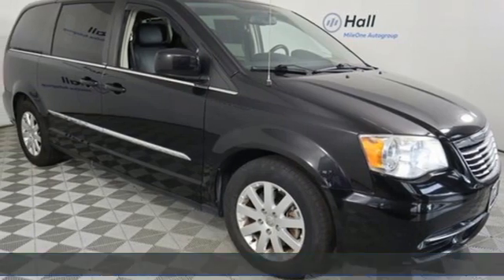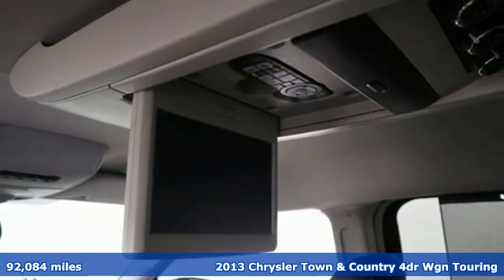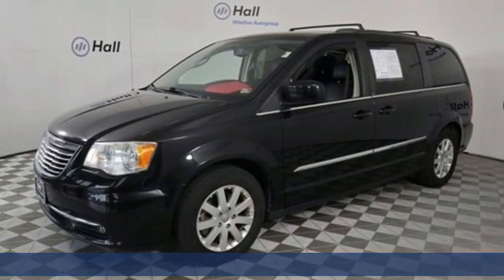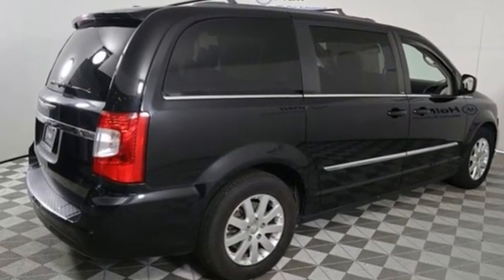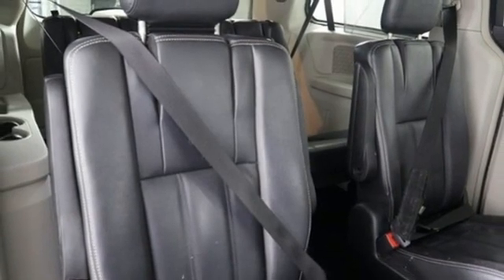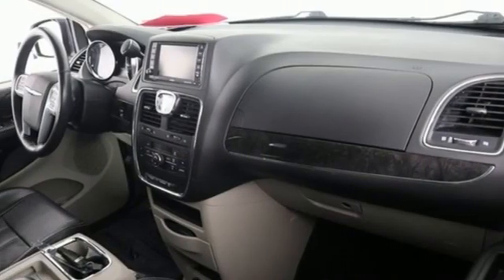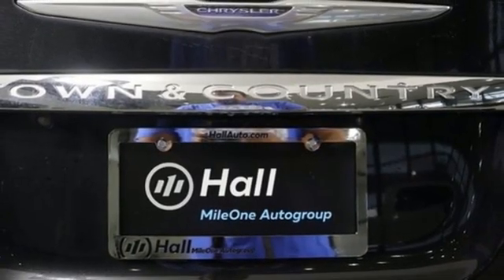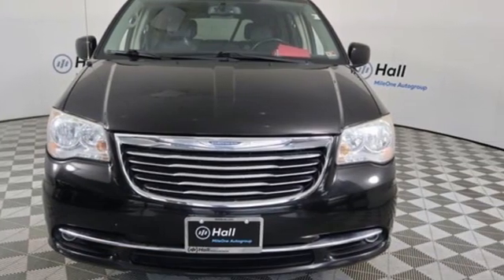Used 2013 Chrysler Town & Country Virginia Beach VA Norfolk, VA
Year: 2013
Make: Chrysler
Model: Town & Country
Trim: Touring
Engine: 3.6L 6-Cylinder SMPI DOHC
Transmission: 6-Speed Automatic
Color: Black
Interior: black
Mileage: 92084
Stock #: 902637B
VIN: 2C4RC1BG2DR821773
2013 Chrysler Town & Country Touring Brilliant Black Crystal Pearlcoat Cargo Package, Audio Package, Climate Package, Comfort Package, Heat Package, License Plate Front Mount Package, Light Package, Power Mirror Package, Power Package, Sound Package, We are currently offering Vehicle Purchase Home Delivery by appointment. Please contact for details., black Leather, 6.5" Touch Screen Display, Air Conditioning, Auto-dimming Rear-View mirror, Automatic temperature control, Brake assist, Compass, Delay-off headlights, Driver door bin, Driver vanity mirror, Electronic Stability Control, Front dual zone A/C, Front fog lights, Front reading lights, Fully automatic headlights, Garage door transmitter, Illuminated entry, ParkView Rear Back-Up Camera, Rear air conditioning, Rear window defroster. FWD 6-Speed Automatic 3.6L 6-Cylinder SMPI DOHCbrbrRecent Arrival!brbrCertification Program Details: Type your description here Awards:br * JD Power Initial Quality Study * Ward's 10 Best Engines * 2013 KBB.com Brand Image AwardsbrReviews:br * If you are unwilling to surrender luxury and driving enjoyment in exchange for utility and necessity, choosing the 2013 Town & Country will undoubtedly leave you satisfied with your decision. Source: KBB.combr * Versatile rear seating configurations; attractive interior, generous standard features. Source: Edmundsbrbrbr*Every Internet Price includes current applicable dealer discounts. Your additional costs are sales tax, tag and title fees for the state in which the vehicle will be registered, any dealer-installed options (if applicable) and a $699 dealer processing fee (Virginia, North Carolina). Prices are subject to change, and prior sales are excluded. While every reasonable effort is made to ensure the accuracy of this information, we are not responsible for any errors or omissions contained on these pages. Please verify any information in question with the dealer.

Address:
3757 Bonney Road